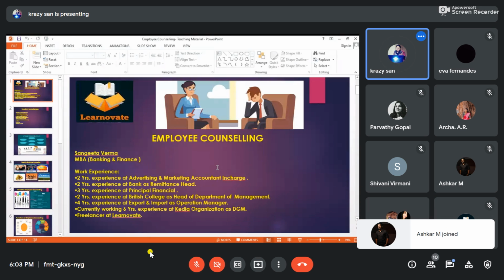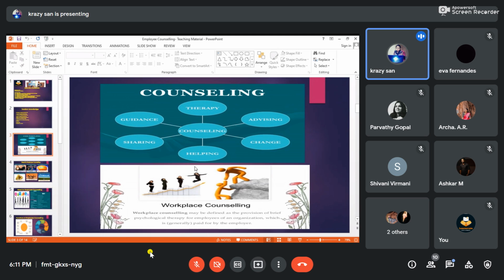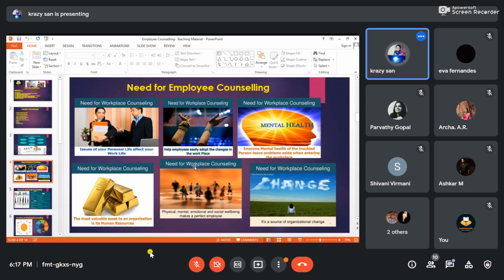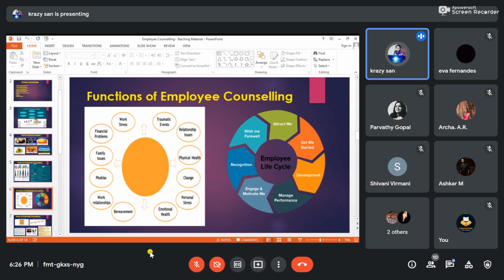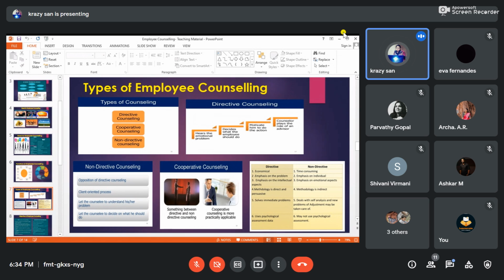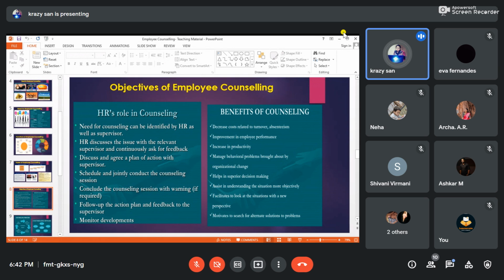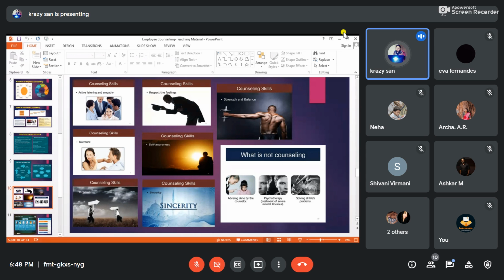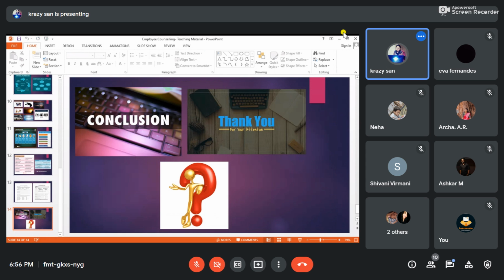EMPLOYEE COUNSELLING 01